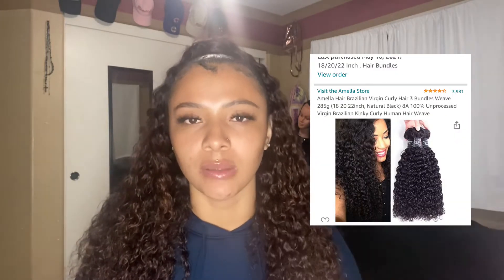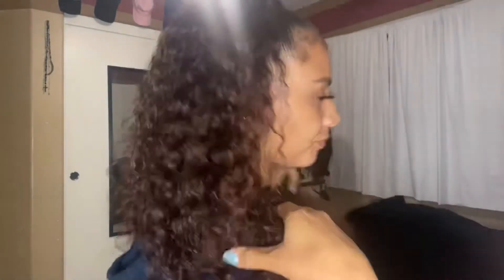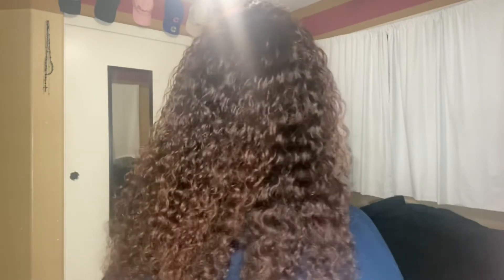Amella amazon hair review 3 week update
Amella hair